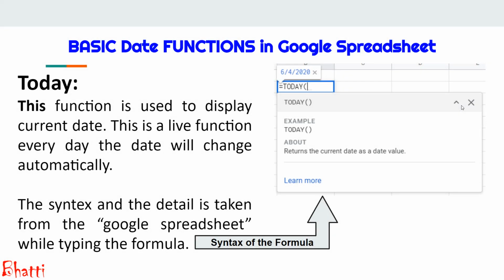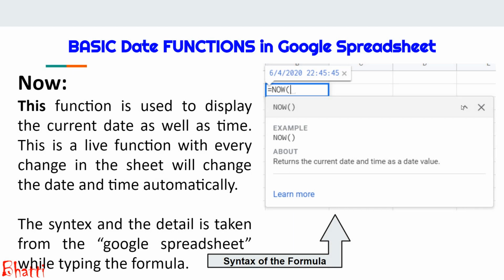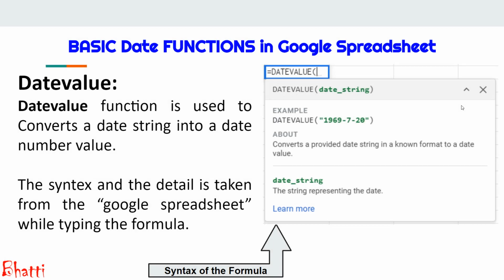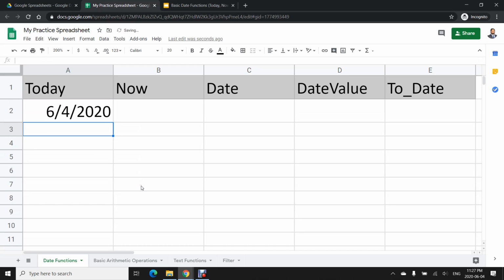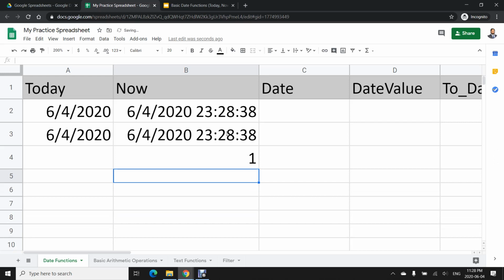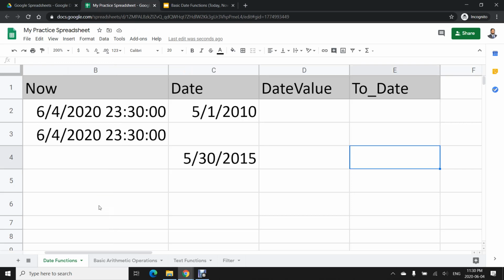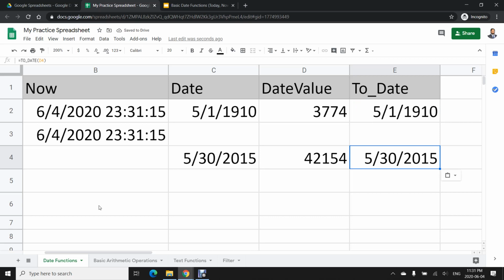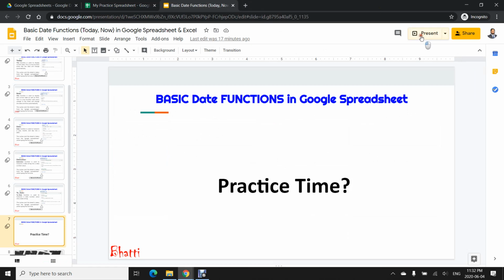ENGLISH: Basic Date Functions (Today, Now, Date, DateValue, To_Date) in Google Spreadsheet